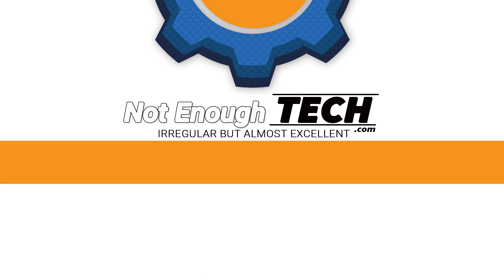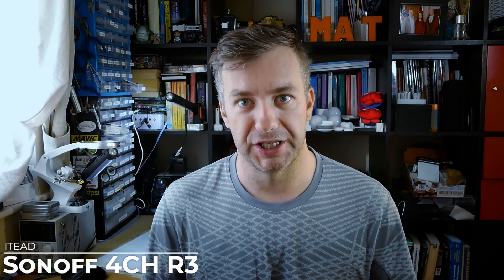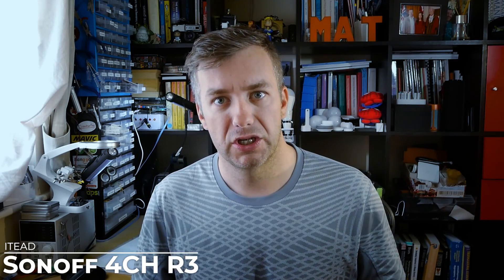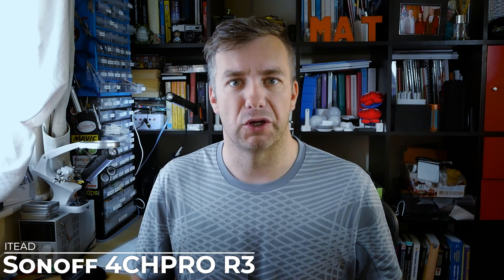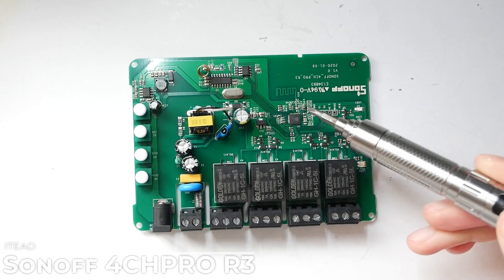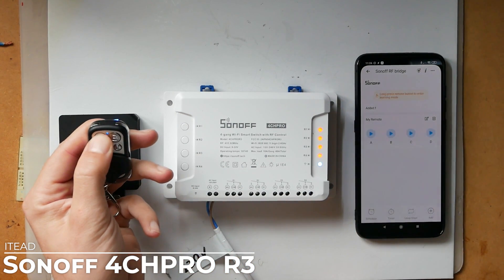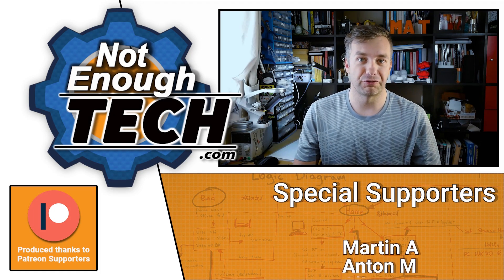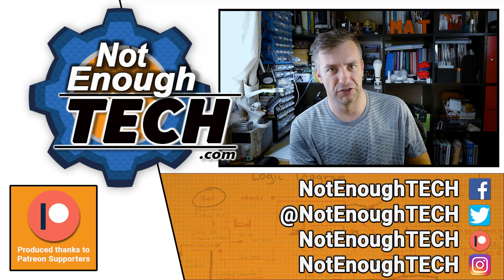Everything about new Sonoff 4CHR3 and 4CHPROR3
INFO:
I got my hands on new products from ITEAD guys - Sonoff 4CHR3 and 4CHPROR3 - that's the new R3 series and I will show you how to use it, and talk about new options!

Ha-Dida, Ryan H, Alan C A, Hannes23, Odd Magne N, Herik A, Tommi A, Daniel G, Leroxy, Mark, Ole I, Nodle, Marta H, Michal T, Natasha W,

Special thanks to my July supporters:
 Patrick W, Eric D,